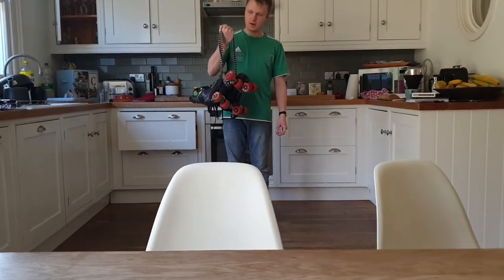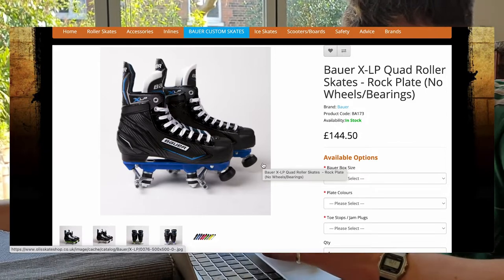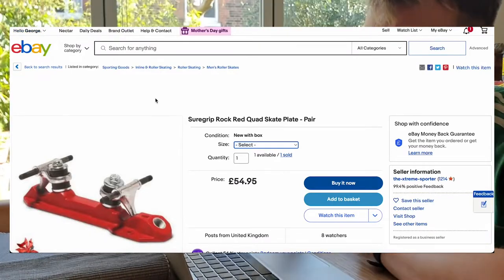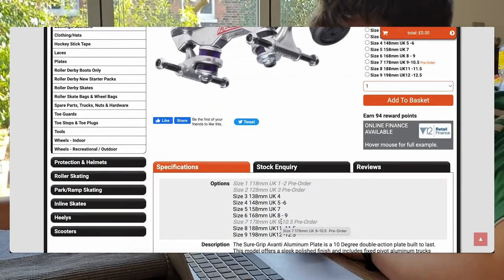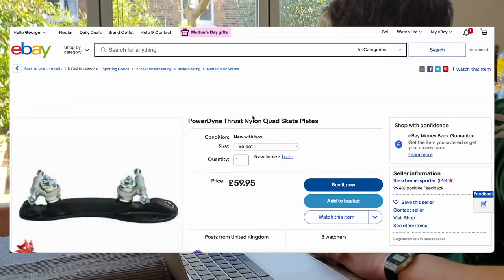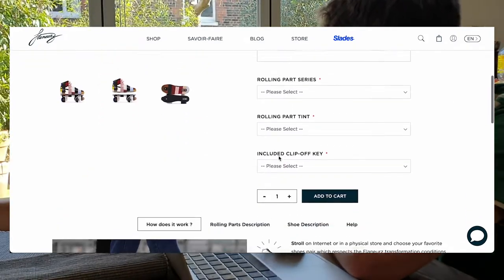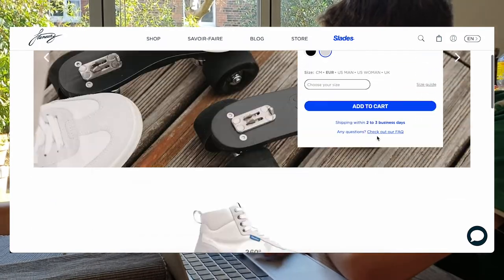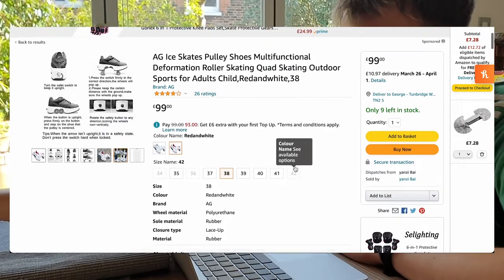Shopping For Roller Skates & Parts 2022 - Rollerskate and Quad Skates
A few new skates have come out and a few are catching my eye. In this video I'm going through some purchases that I've been thinking about.

00:00 - Intro
00:37 - New Bauer Skates
01:26 - Upgrading Plates
04:18 - Flaneurz detachable skates
06:08 - Novelty category

Amazon Retractable Roller Skates